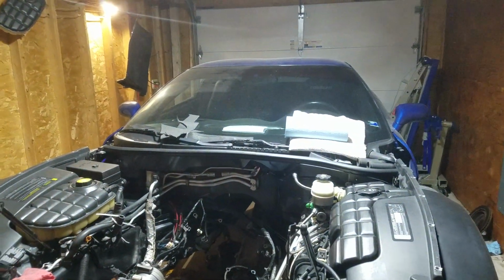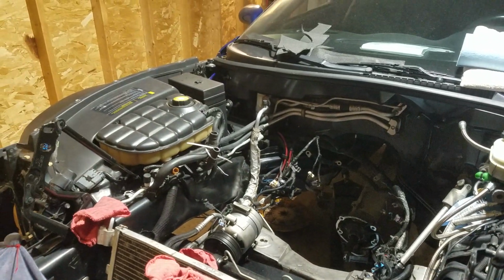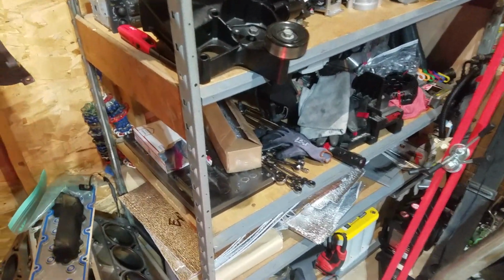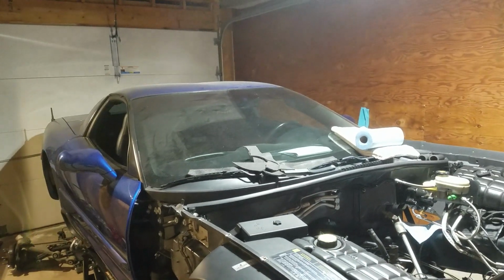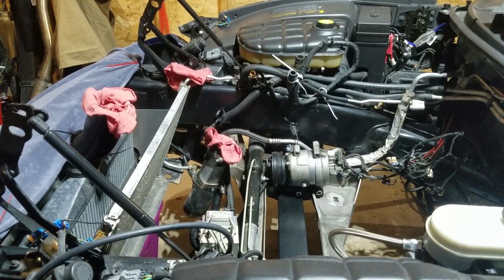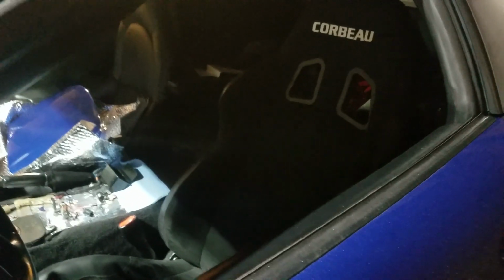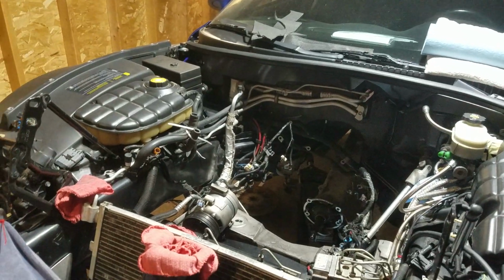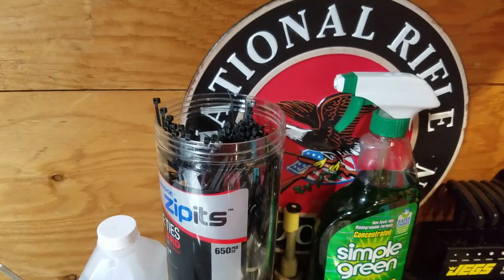The Z06 is Gutted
The Z06 has reached the apex point in the project where not much else comes apart, or maybe I'm lying to myself because the next step will be upgrading the fuel 2003.5 fuel system. All in the tight confines of what I affectionately refer to as "One Bay Performance" where space is at a premium and I have leaned on the nails in the wall more often than I will admit to.

The car is a very clean 2003 Z06 purchased in April 2019 as a H/C/SC build. It ate a lifter two days later and what started as a sloppy lifter/cam replacement became a whole new build when I found bits of block in the pan. The project has now reached Full Snowball Effect. The end result ought to be a high power street car able to hold its own against the modern monsters coming out of Detroit. Not a race car, but one heck of a fun driver!